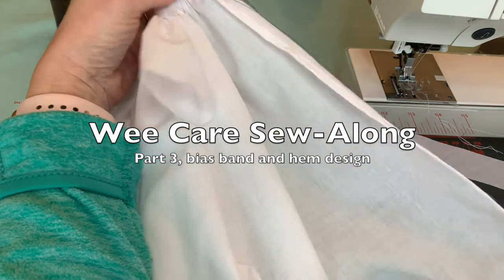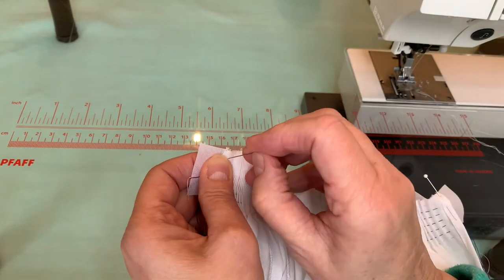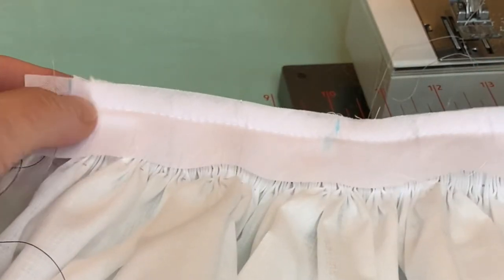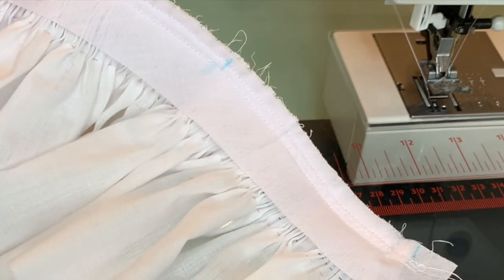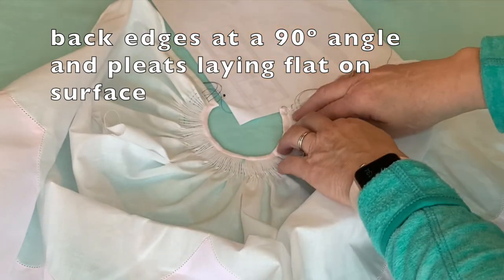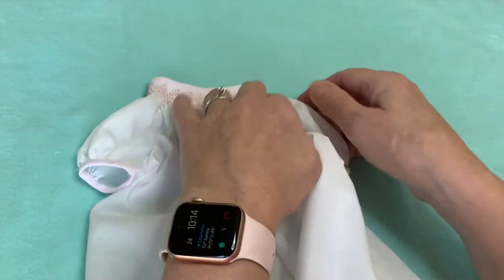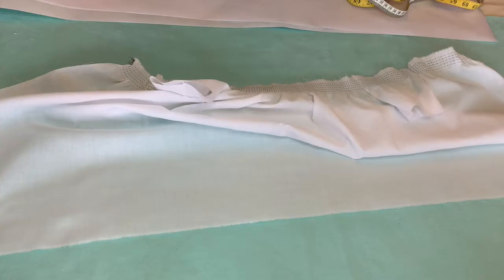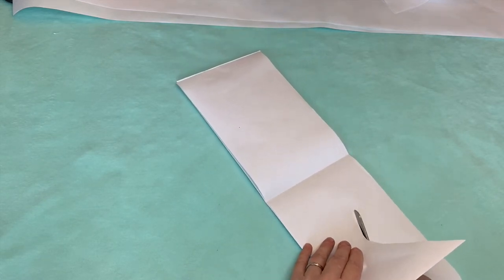Wee Care Sew Along 3 - Attaching Bias Band & Designing Hem Scallops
In this video we will be learning how to attach the tiny bias band around the neckline for a smooth, ripple free bias as well as how to tie off and smock to avoid the turtleneck effect.  We will end with learning a simple way to design the hem scallop design.

For this segment we will only be using our usual sewing supplies (#70 needle, 60 wt. thread) as well as freezer paper, however, the next session we will be using all the special tools - wash-away thread, wash-away stabilizer, #110 needle or double hemstitch needle (use this if your machine doesn't have a true pin-stitch), blue wash-out marker, kindergarten scissors, 80 wt. thread, long tweezers & point pusher.  It is likely that you will have many of these, but I'll add links below for those that might still need them.

Links:

Water soluble thread

Water soluble stabilizer (sulky fabri solvy)

Blue wash-out marker

#70 Schmetz microtex needle

#110 Schmetz jeans needle

Schmetz double hemstitch needle

80 wt. aurifil  or Madeira cotona thread

60 wt. mettler thread

Point pusher with ball end

Long tweezers

Kindergarten scissors (optional, but helpful)

Freezer paper

These are my opinions and are not representative of the companies that create these products. These are the products I use and have gotten great results with. I would never recommend poor quality products.